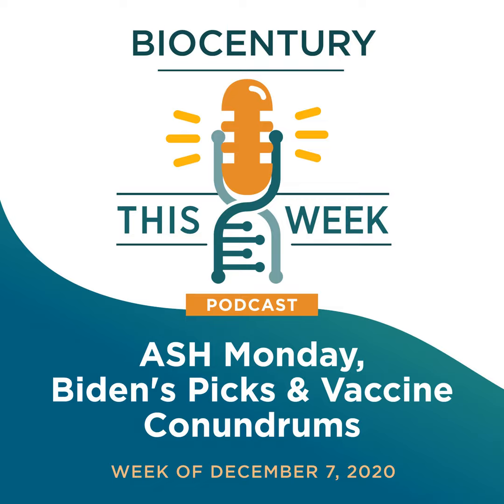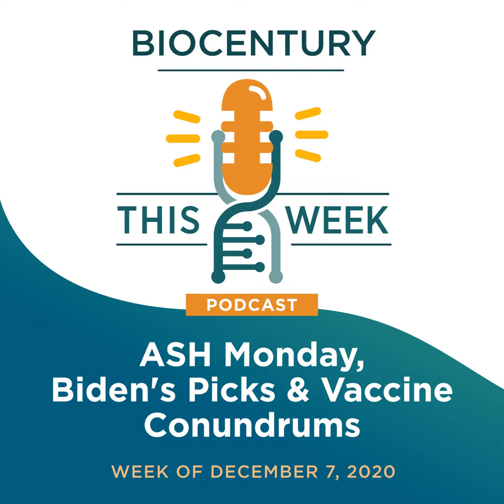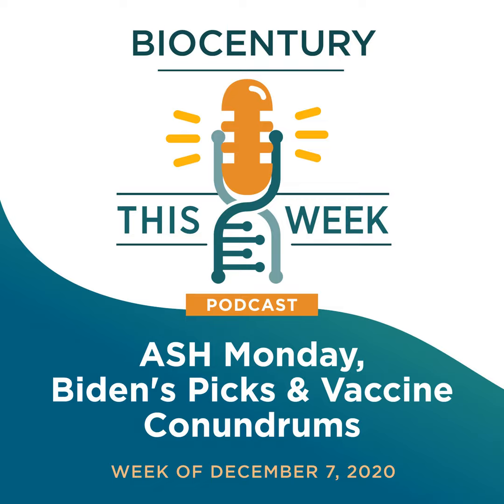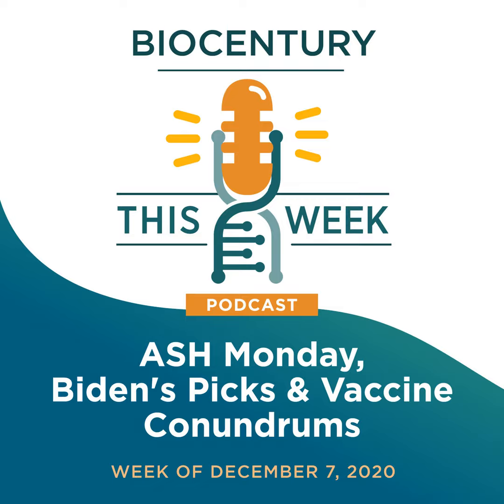Ep. 35 - ASH Monday, Biden's Picks & Vaccine Conundrums